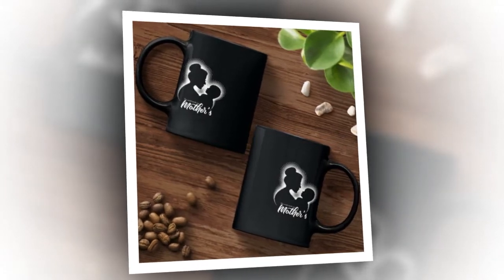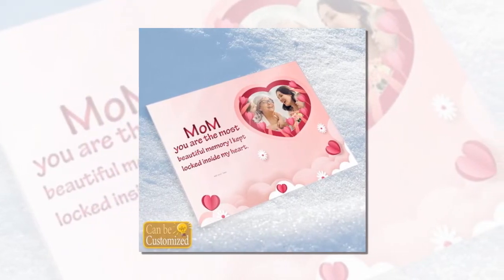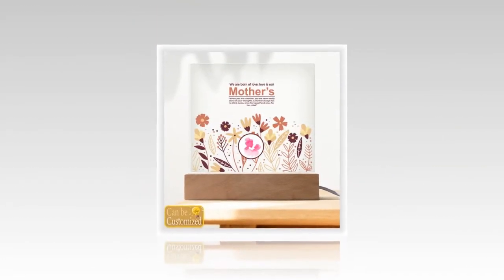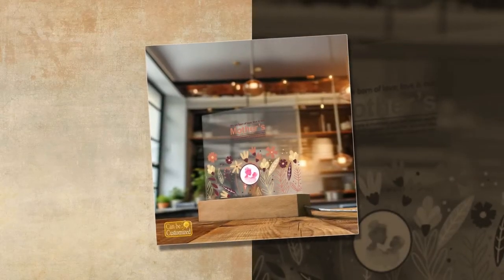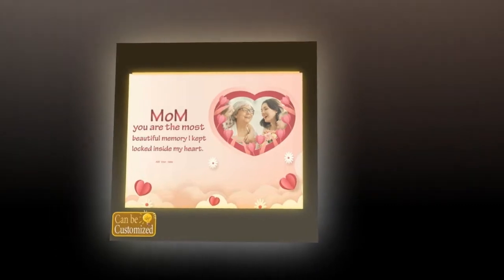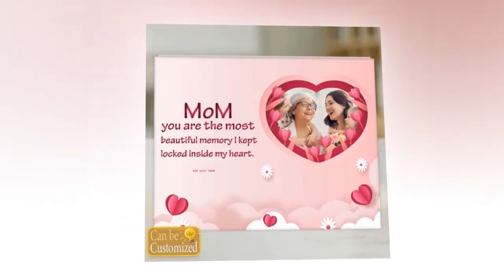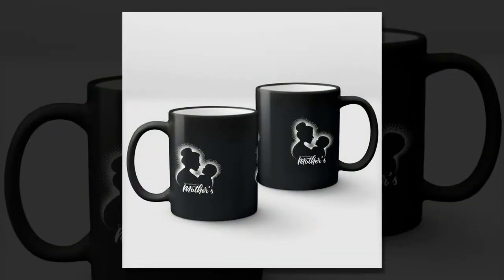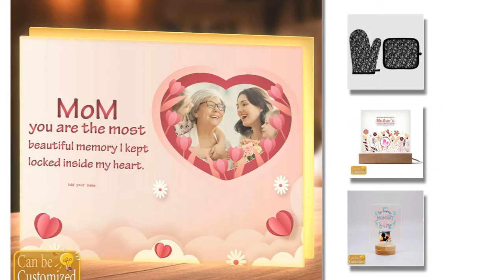Tailor-Made Mother's Day Gifts: Adding Personal Flair to Mom's Day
~ Product Link ~
✔️ The Color Changing Mug For Mothers Day Gifts
✔️ Acrylic Photo Plaque is the best gift for mothers.
✔️ Custom Shape Photo Light Box for mother.
✔️ 3D Led Lamp For Upcoming Mothers Day
✔️ Oven Mitts For Mother
✔️ The 3D Square Led Lamp For Mothers Day Gifts

    Add a personal touch to Mom's Mother's Day celebration with tailor-made gifts she'll adore. Explore a range of options, from photo mugs to engraved plaques, and create a unique present that captures her essence.